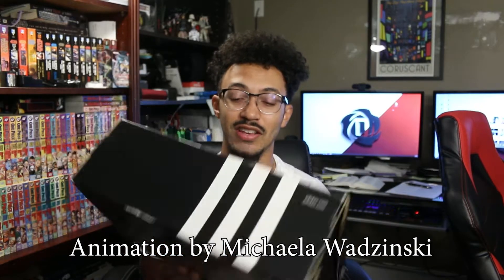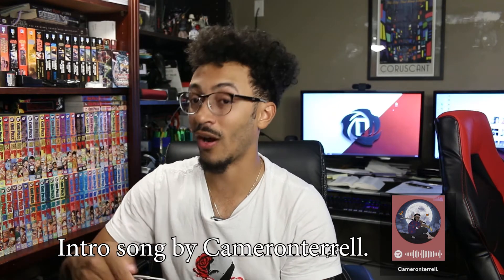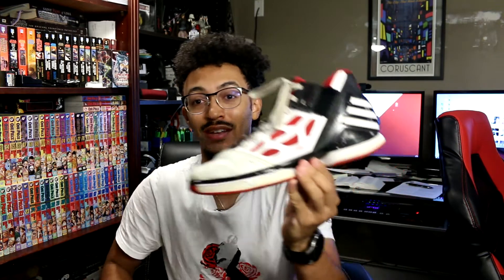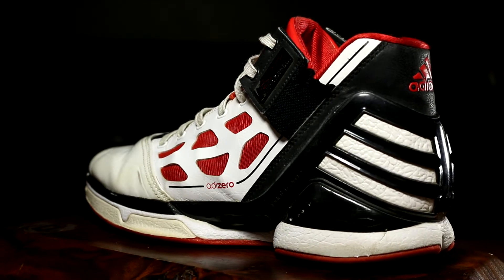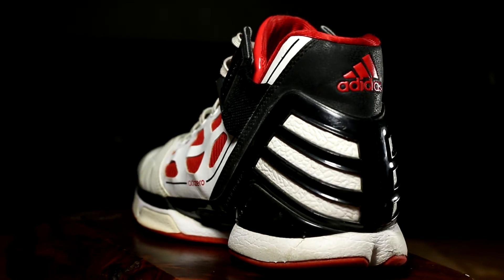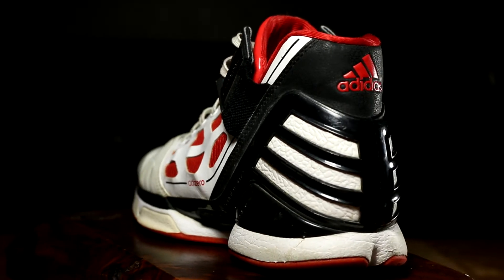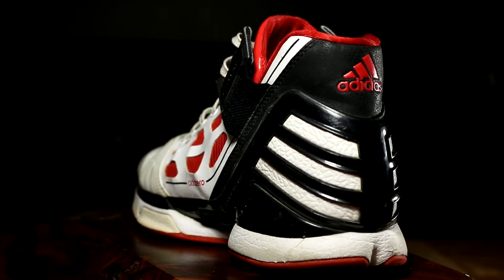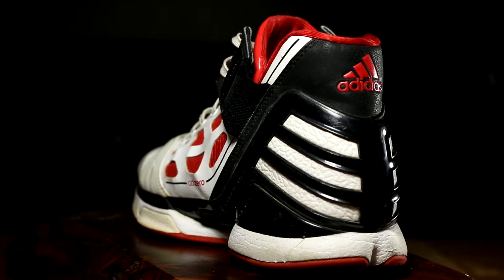Adizero Rose 2 Home Colorway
Hey everyone. Another day, another Rose review. I hope you all enjoy this look at the first Rose shoe I ever reviewed for YouTube!